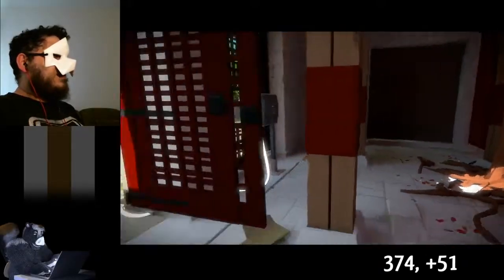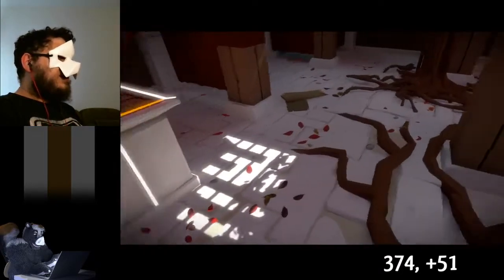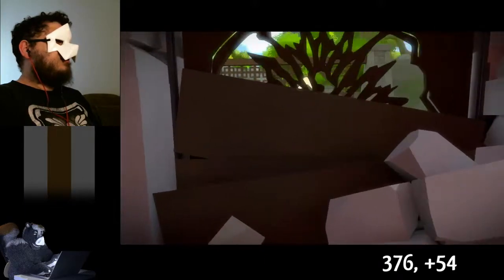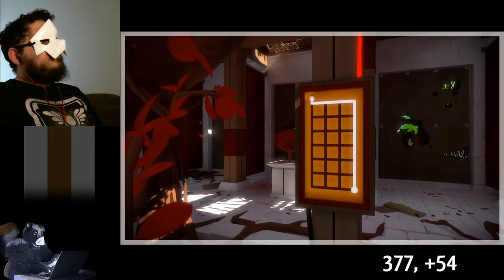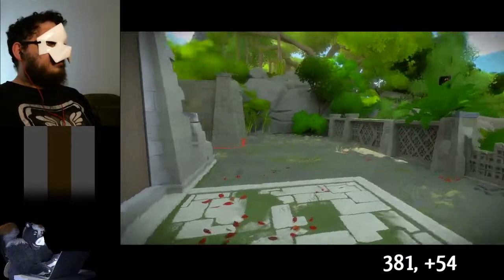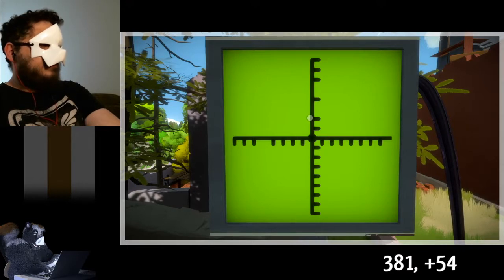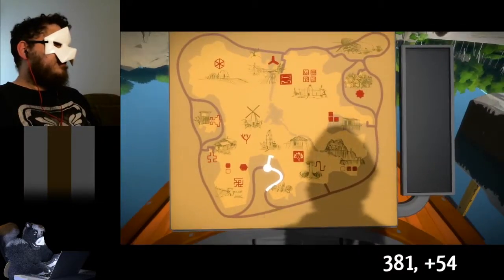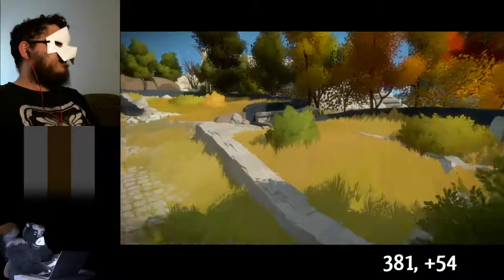The Witness stream - 44 (solving 7, +5 of 381, +56 so far)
Twelfth day playing The Witness, originally streamed 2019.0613.

After figuring out how to unlock the temple, we manage to clear a whole bunch of the puzzles within.